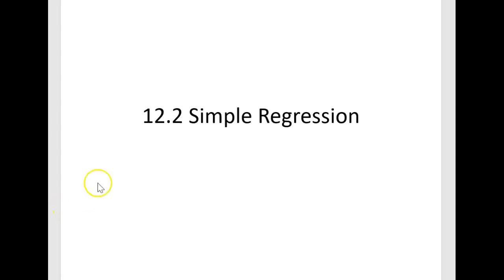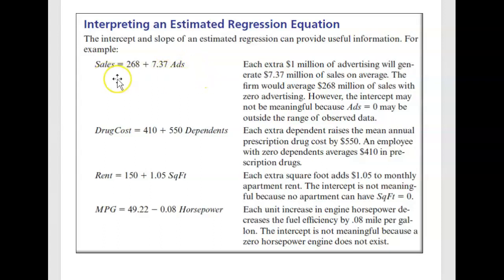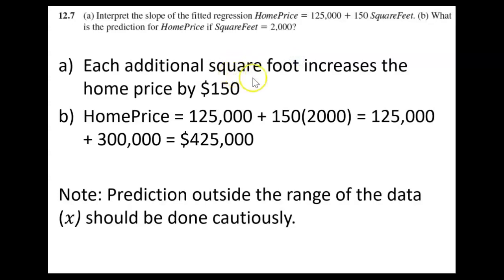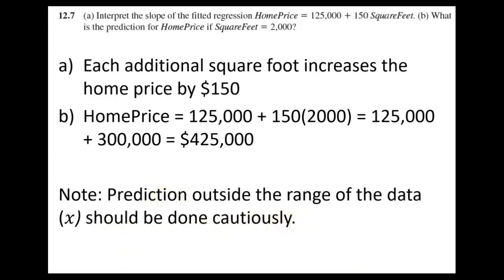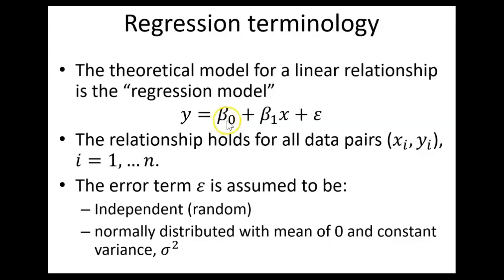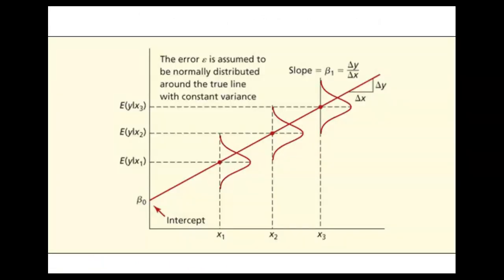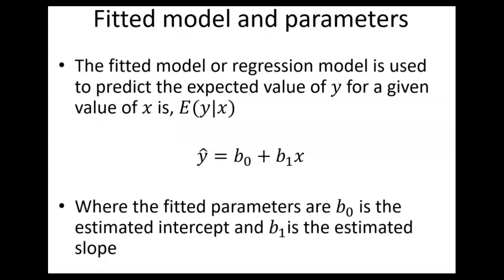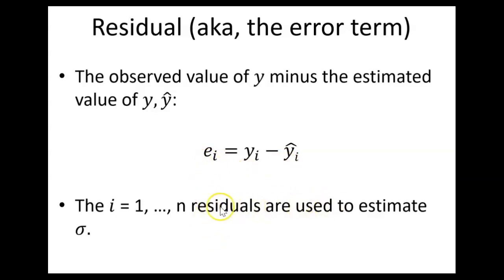OLS.2 simple regression models